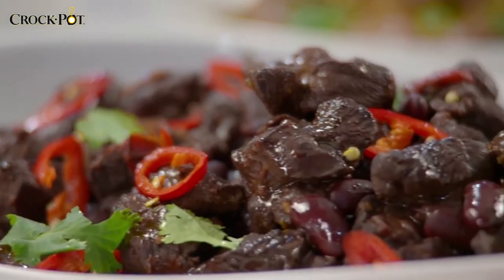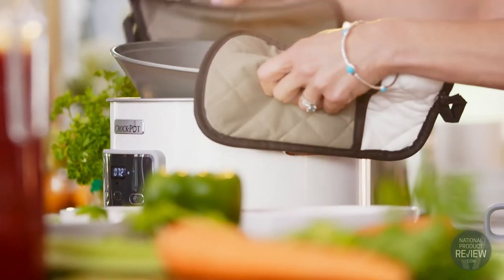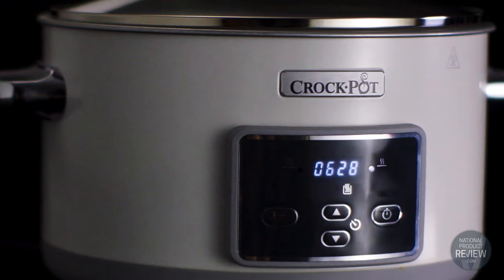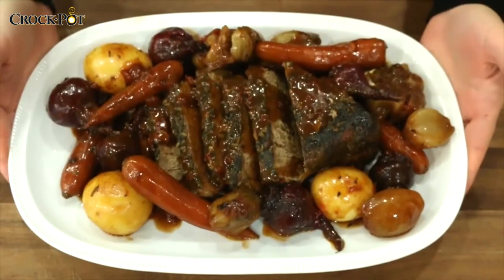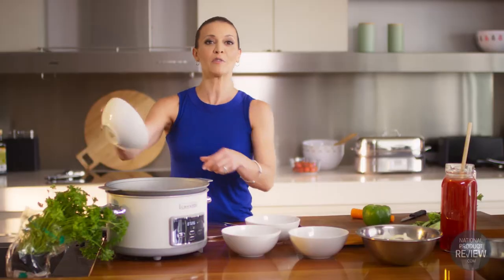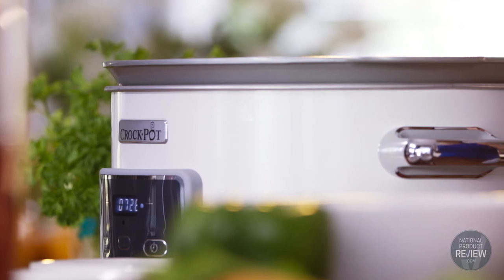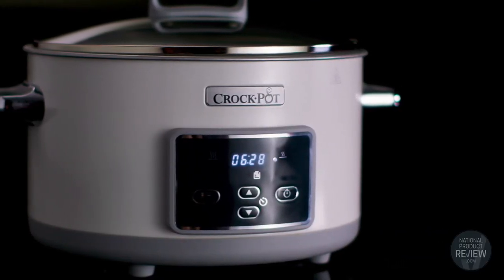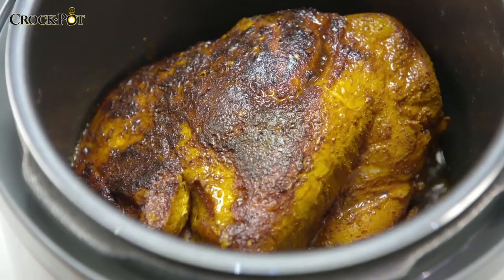Crock-Pot® Sear & Slow One Pot Cooker 2017 - National Product Review